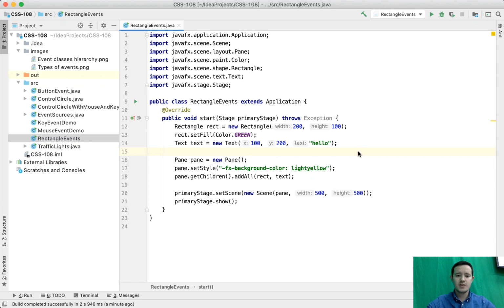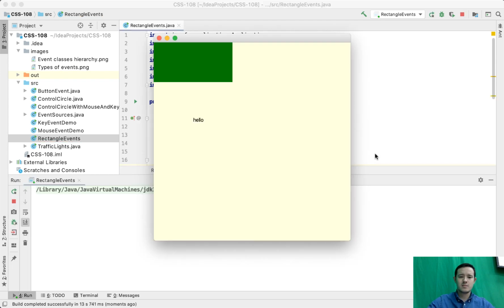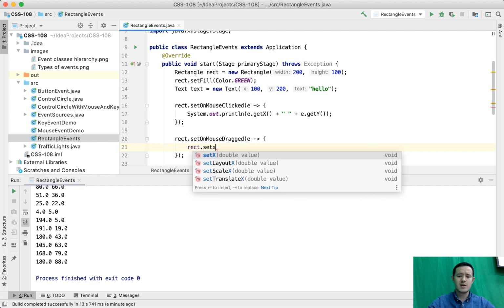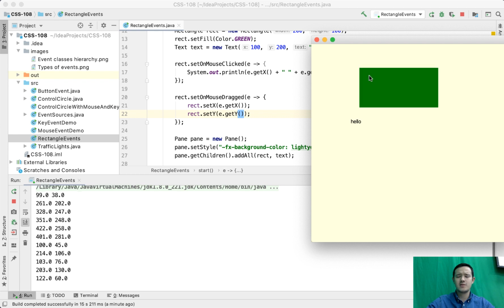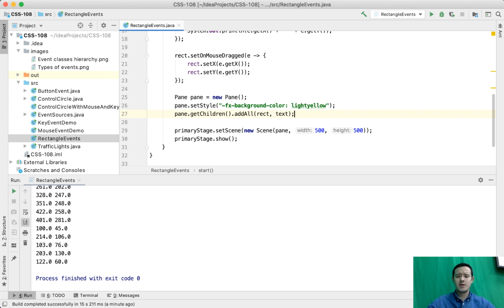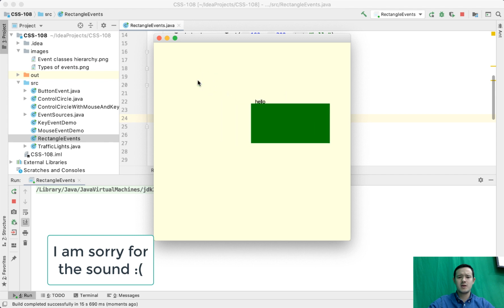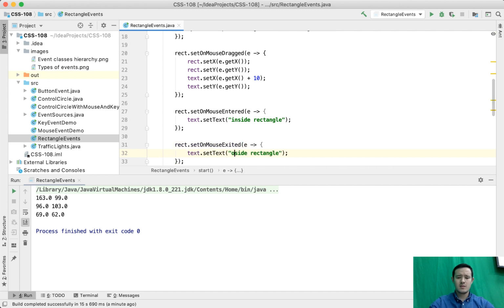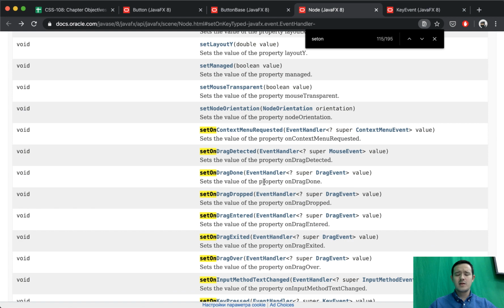05 Mouse Events